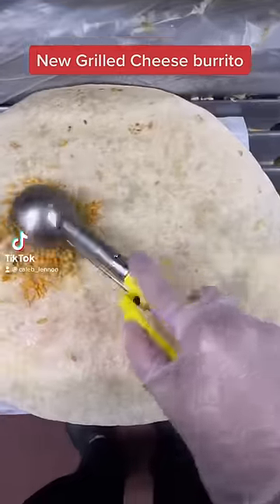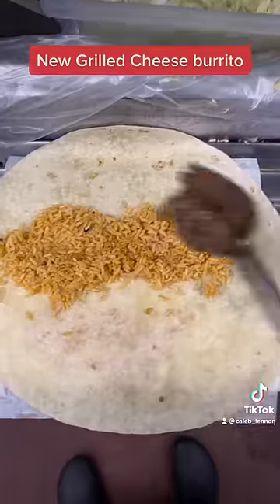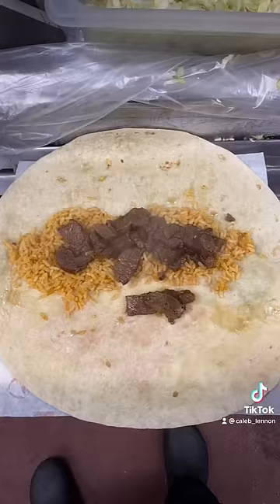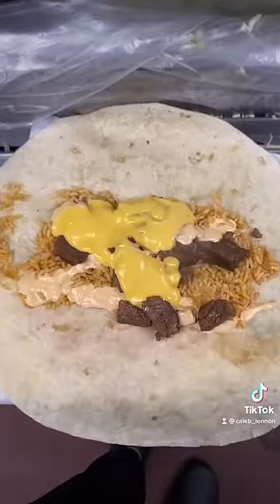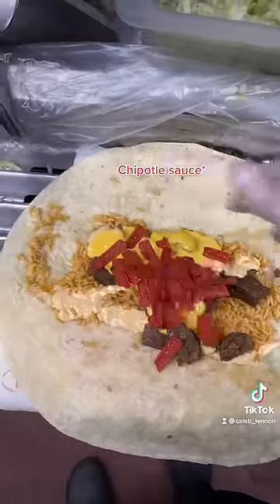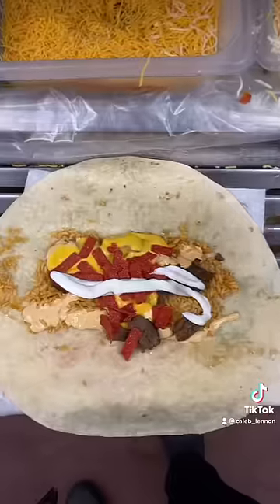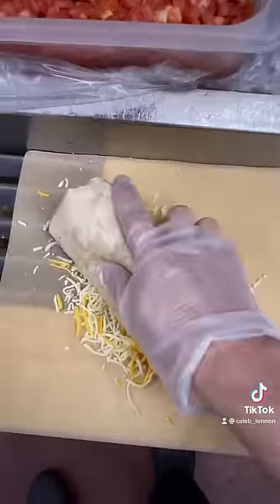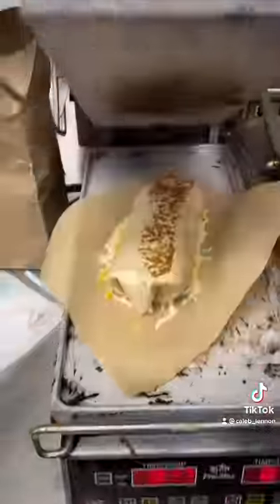New Grilled Cheese Burrito Taco Bell